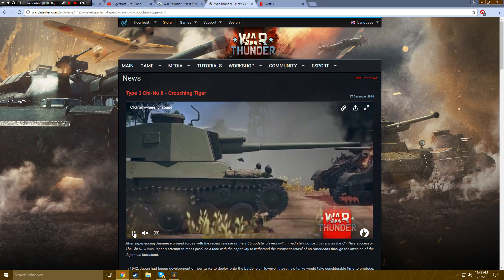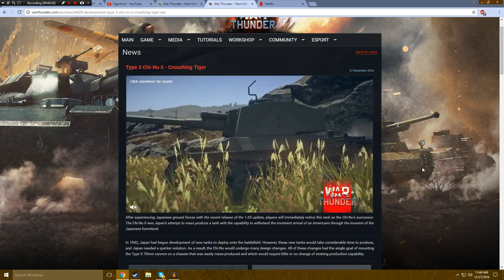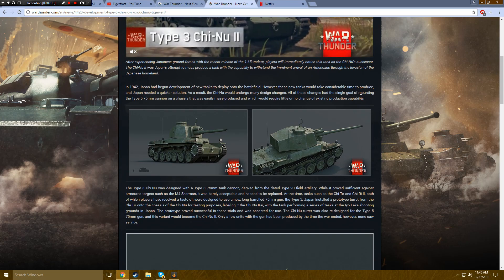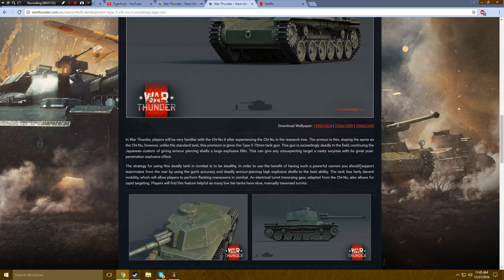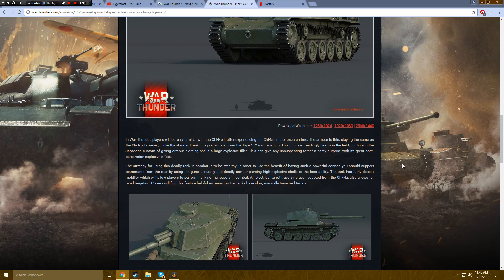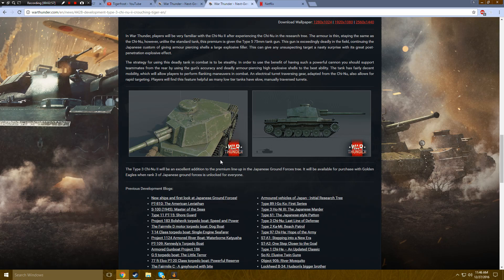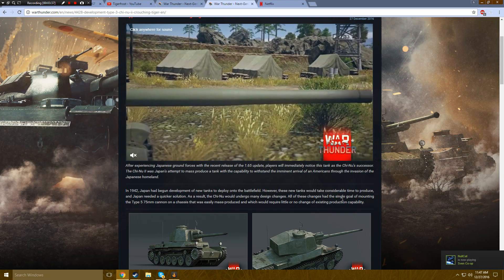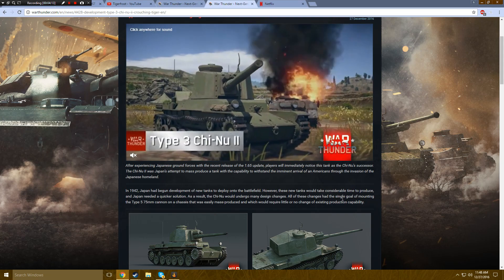War Thunder - Upcoming Content - Type 3 Chi-Nu II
A new Tier III premium is on the way for Japan! Sorry that I had to make this video short, but I was quite busy and needed to be in places elsewhere. However, seeing that the Type 3 Chi-Nu II is horrifically different to the Chi-Nu, I decided to do this video quickly.